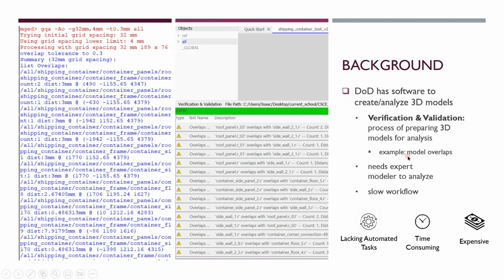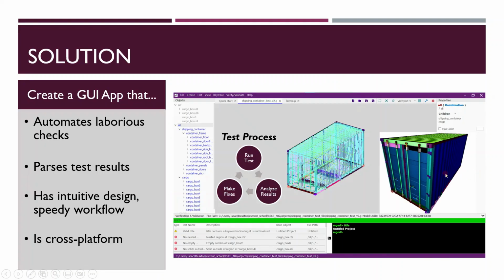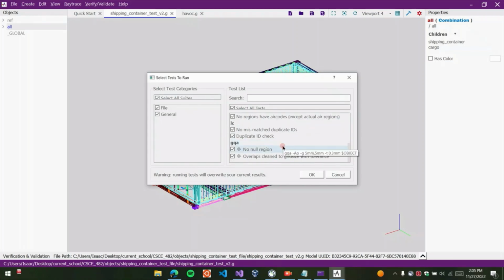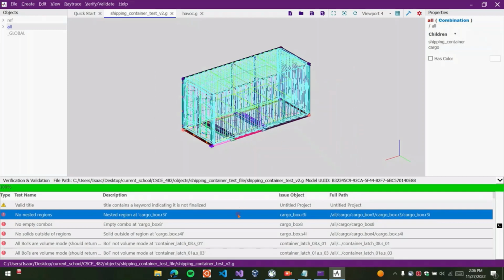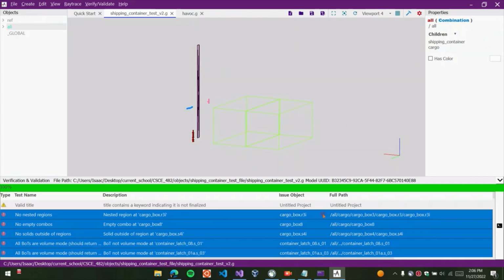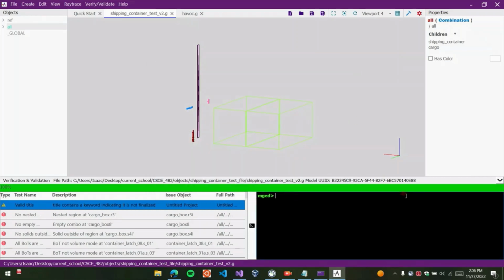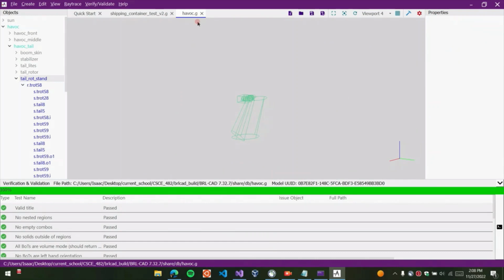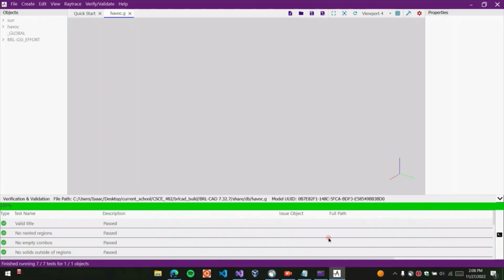Brlcad 3D Geometry